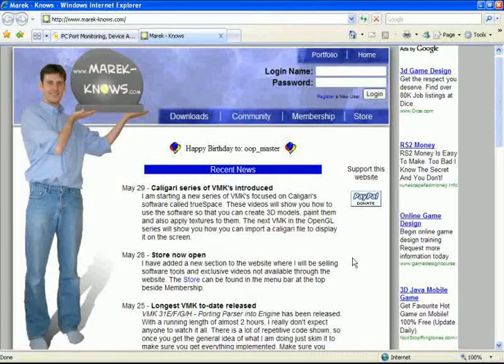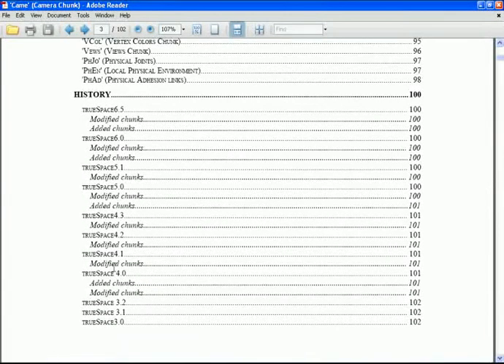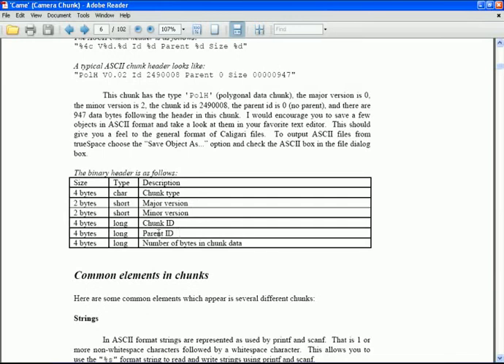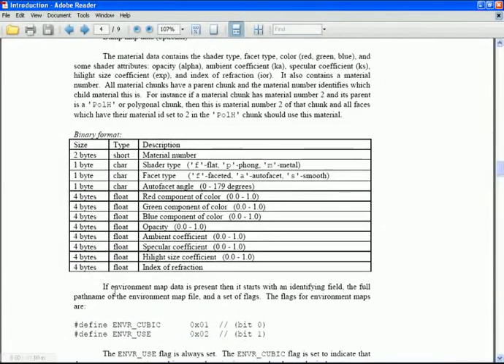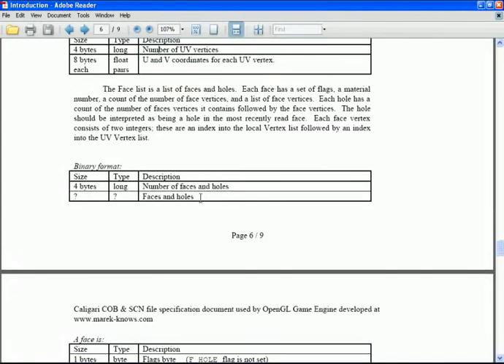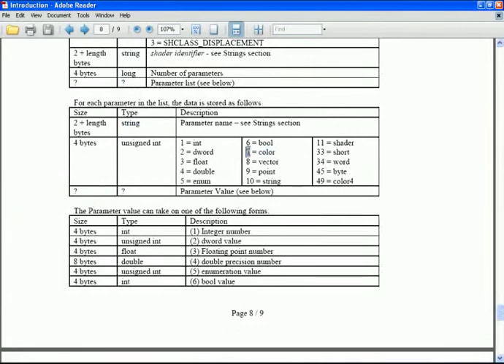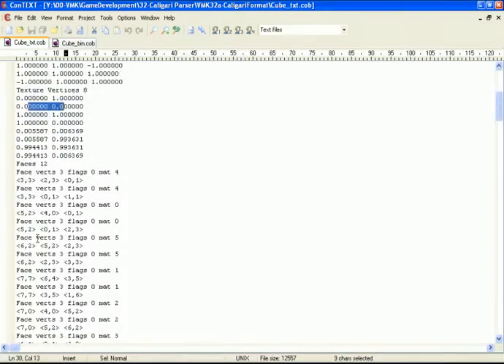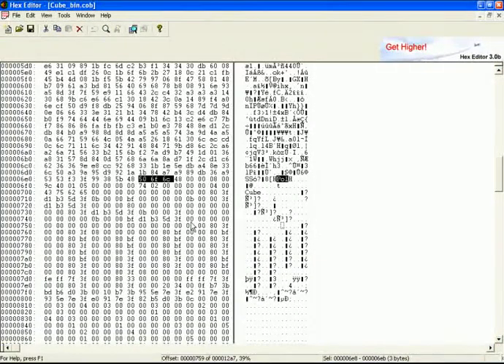OpenGL Game Engine VMK 32AB: Caligari File Format Spec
This video was first released on May 30th, 2007.
I will be creating a parser to read in 3D files saved in the Caligari binary file format (*.COB or *.SCN).  This video explains the Caligari file format which will be read in by the parser.